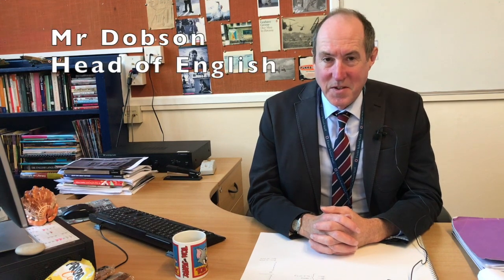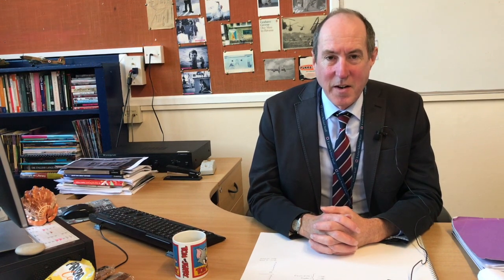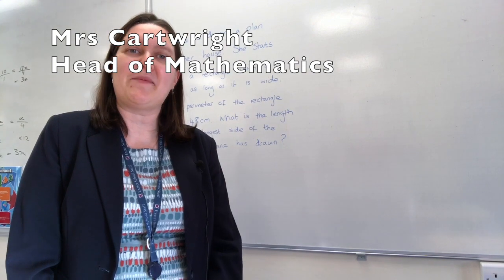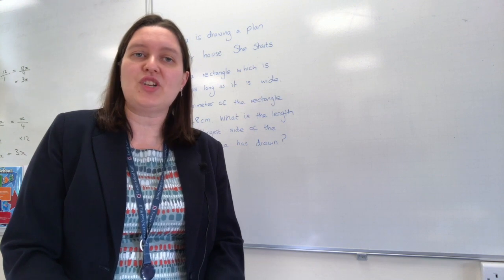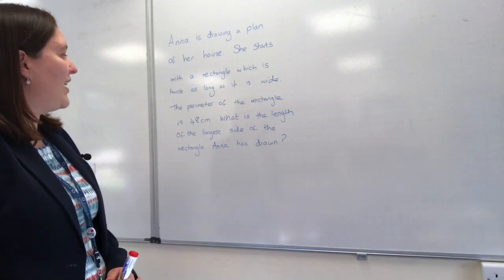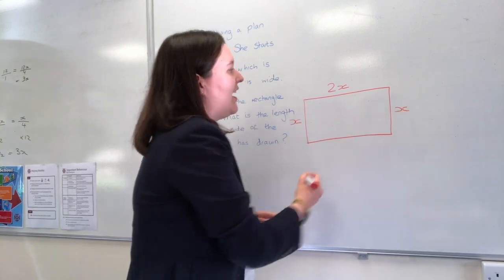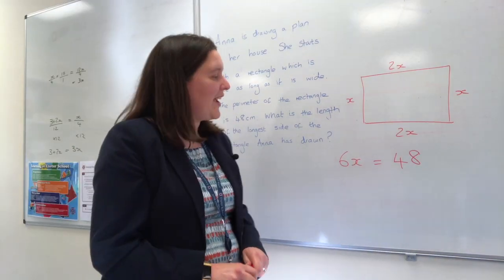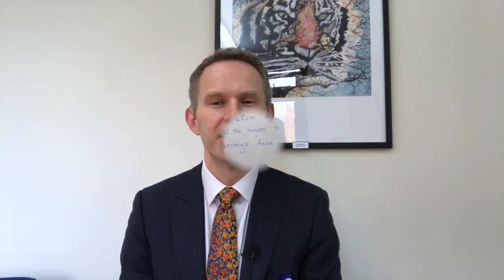13+ and 14+ entrance assessment hints and tips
Listen to our pupils, Deputy Head (Academic) Dr Wilson, Director of Science Mr Tear, Head of English Mr Dobson and Head of Maths Mrs Cartwright share their 13+ and 14+ entrance assessment hints and tips including on the verbal and non-verbal reasoning sections.